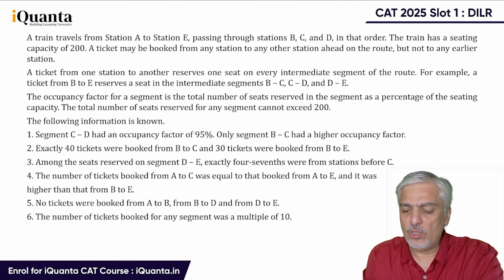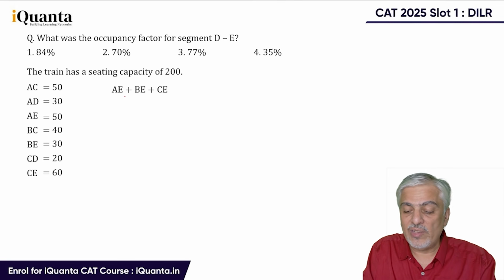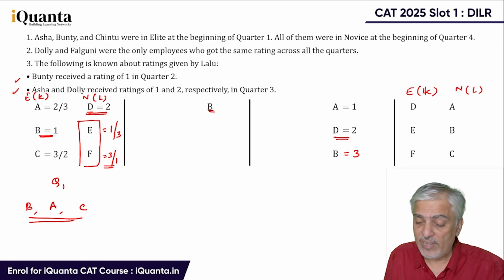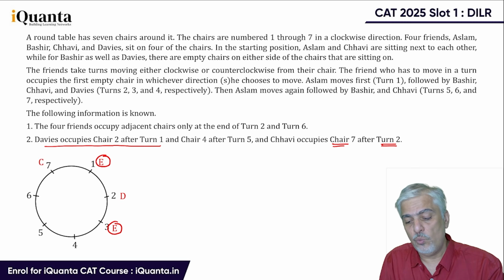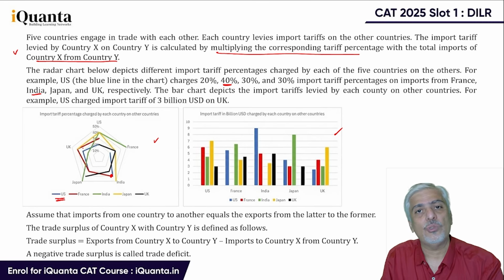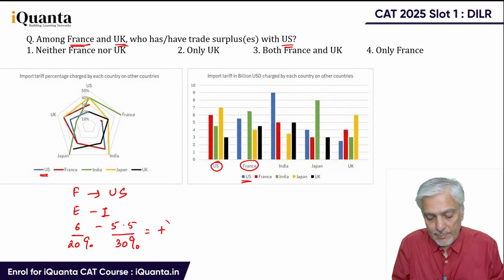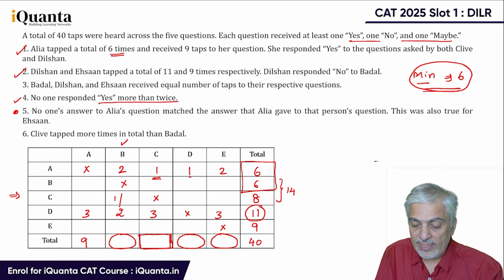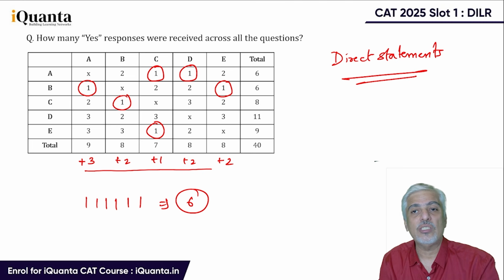CAT PYQ 2025 Slot 1 | LRDI Previous Year Questions with Solutions | iQuanta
Watch the complete CAT 2025 PYQ Solutions Playlist covering VARC, LRDI and Quant with detailed explanations.

If you’re preparing for CAT 2026, mastering DILR PYQs (Past Year Questions) is essential.
In this video, we bring you the full CAT 2025 DILR Slot 1 Past Year Paper with complete solutions and detailed explanations for every set.

By analysing the actual CAT 2025 DILR Past Year Questions, you will understand:

The exact difficulty level of CAT

Types of logical setups frequently asked

How to approach LRDI sets under time pressure

Efficient methods used by 99%ilers

This video acts as a complete CAT DILR PYQ Solution class, perfect for anyone targeting a high percentile in CAT 2026.

Full CAT 2025 DILR Slot 1 PYQ Solutions

Detailed Past Year Paper explanation

Each Past Year Question broken down step-by-step

Logical reasoning + Data interpretation strategies

How to choose the right sets in the exam

99%ile approach to solving DILR under pressure

We analyse every set so that CAT 2026 aspirants can build accuracy, speed, and strong reasoning frameworks using actual CAT DILR PYQs.

0:00 Set 1 – Train Tickets
13:00 Set 2 – Employee Ratings
27:12 Set 3 – Circular Seating
40:34 Set 4 – Tariff Graph
55:43 Set 5 – Tap Logic